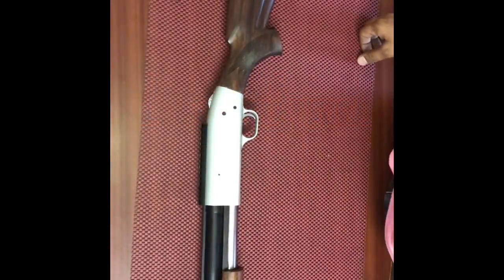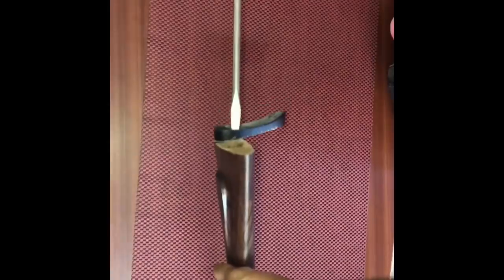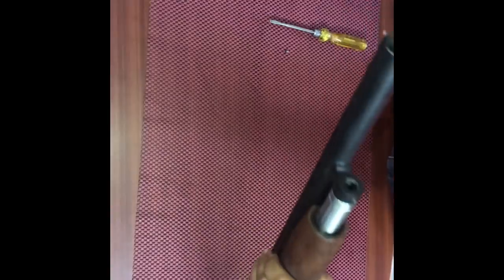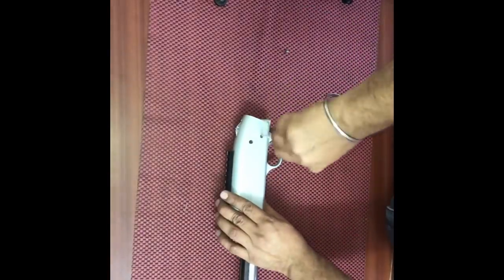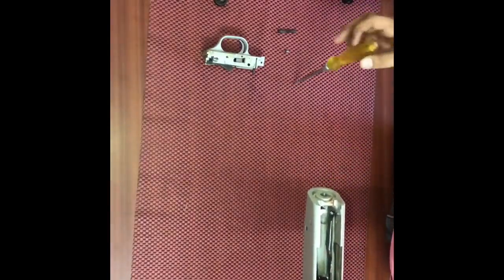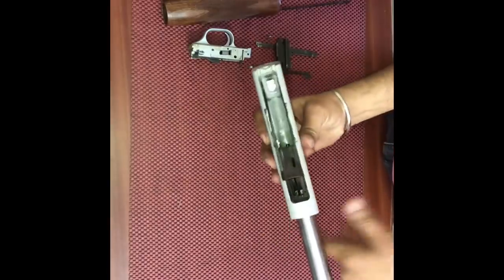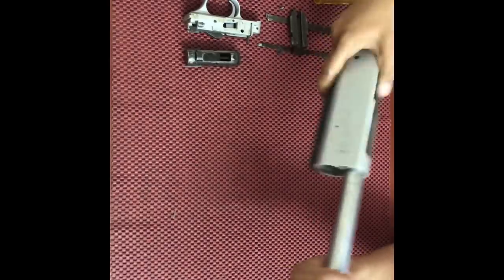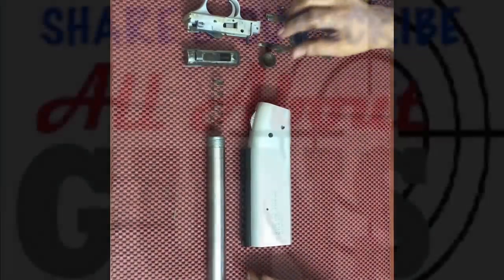How To Disassemble IOF 12 Bore Pump Action Gun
Learn How To Disassemble IOF 12 Bore Pump Action Gun. DIY Step by step Tutorial to help you Disassemble and clean your 12 gauge pump action gun.